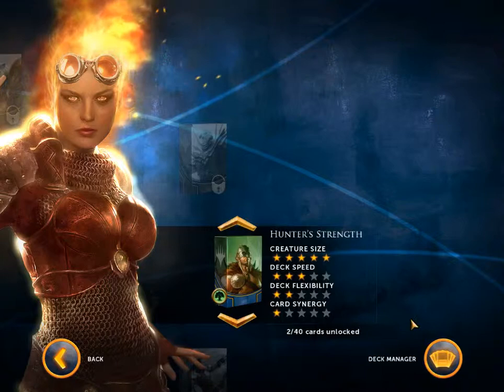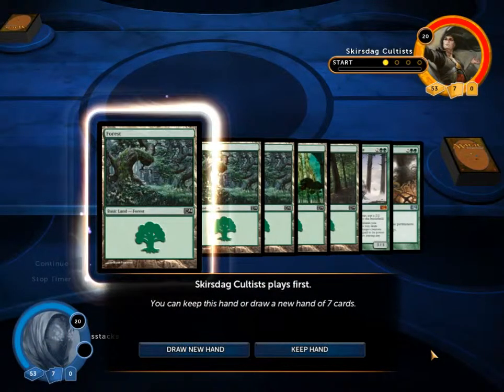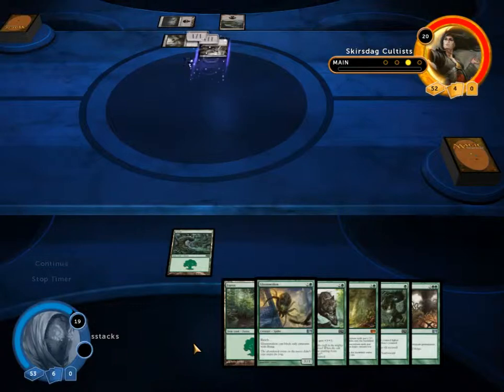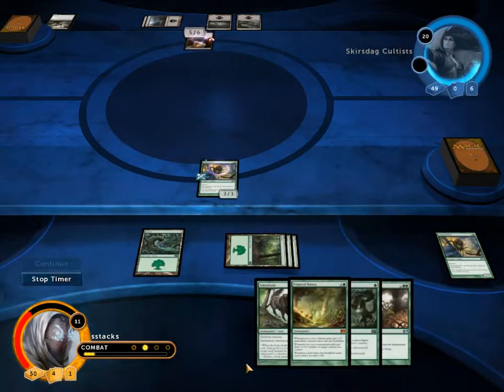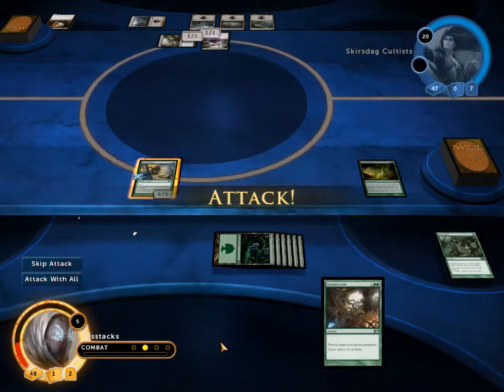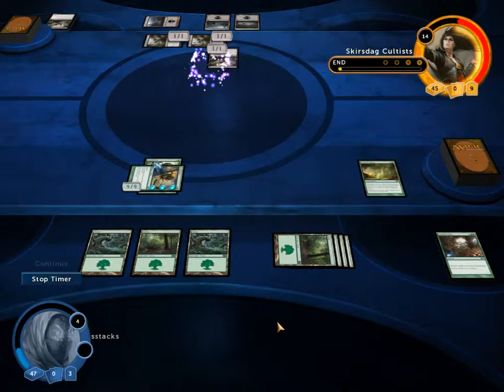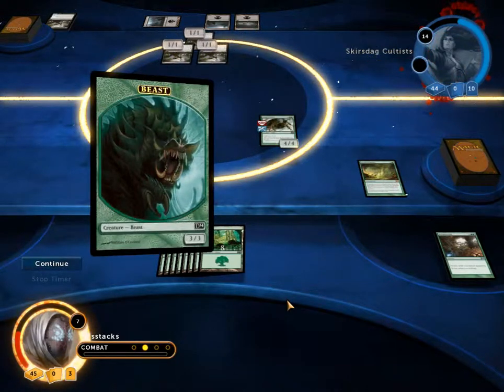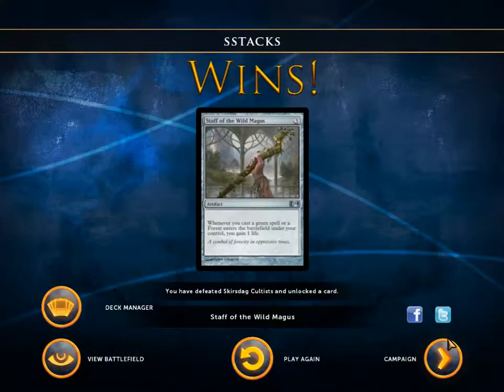Shane Plays: Let's Play Magic 2014 Campaign Mode 02 - Skirsdag Cultists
This is part two of a Let's Play series of Magic 2014 - Duels of the Planeswalkers in campaign mode. In this session we throw down with some Skirsdag Cultists in Innistrad. Those wacky cultists.

Shane

Magic 2014 is based on Magic: The Gathering, the famous and continually popular collectible card game that appeared in the 1990's and has been going strong ever since. M:TG is to CCGs as Dungeons & Dragons is to RPGs.